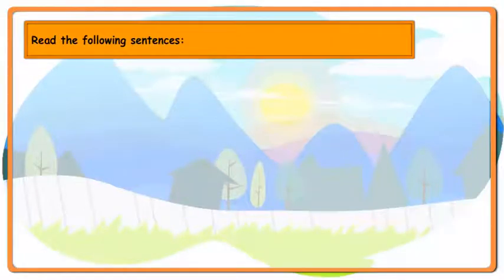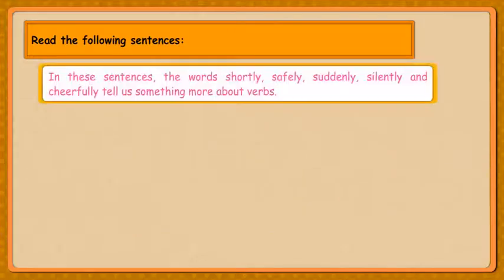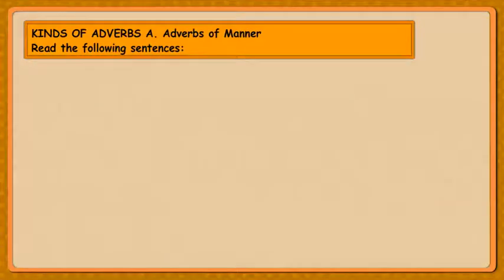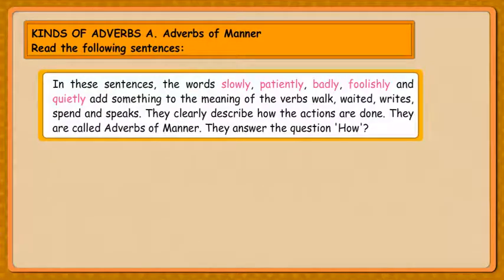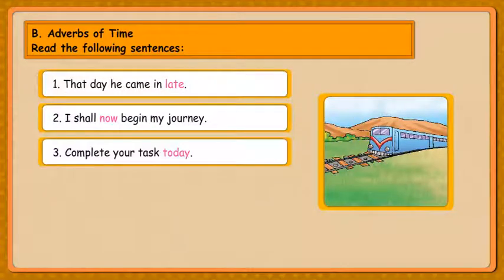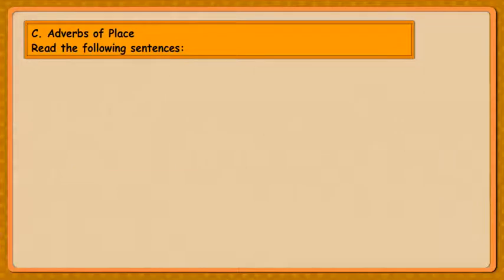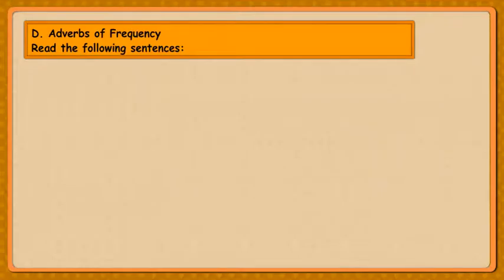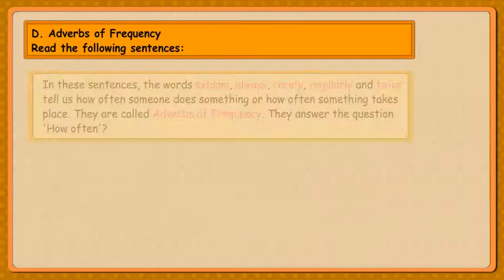English Grammar Part-4 Chapter-21